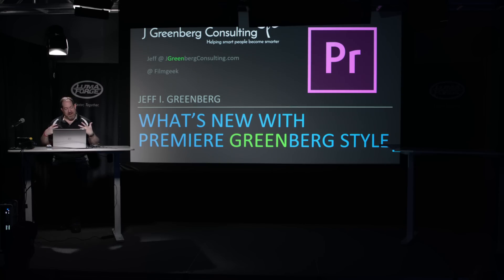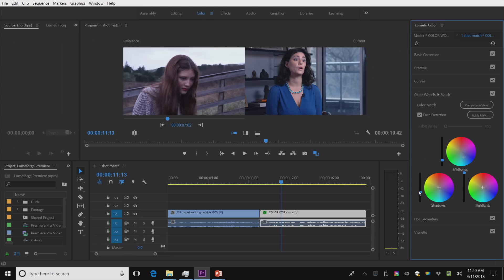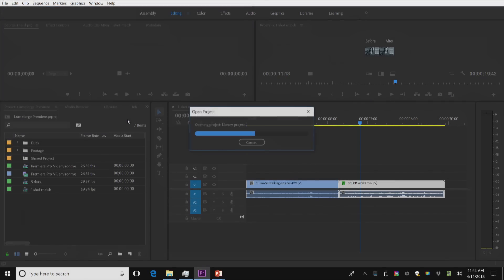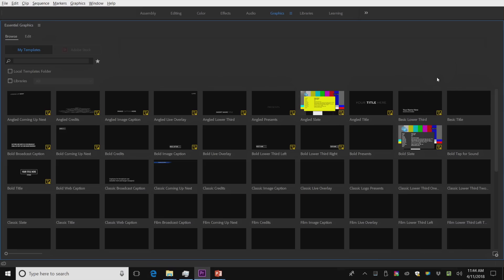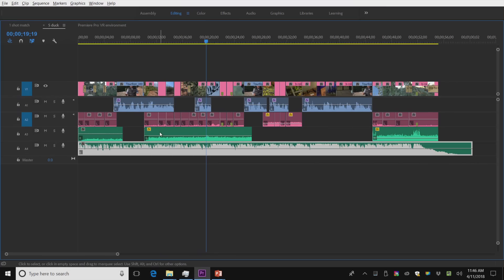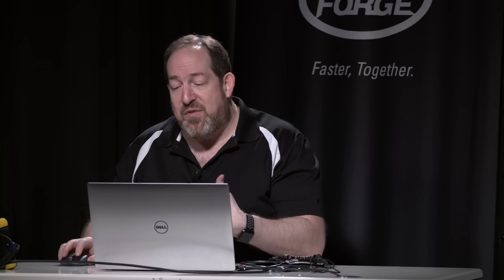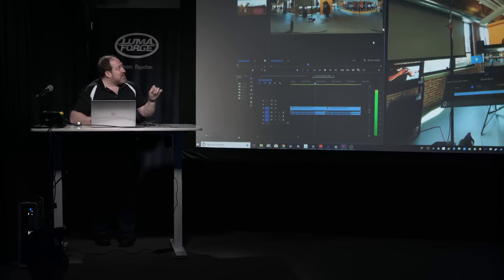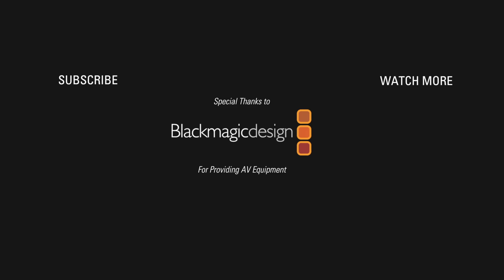Jeff Greenberg: Top 5 New Features in Adobe Premiere Pro CC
Adobe has made major changes to Premiere Pro CC in the last two years. Post-production consultant Jeff Greenberg gives a list of his Top 5 new features in Adobe Premiere Pro CC. Find out the coolest new tools in Adobe Premiere from an editing veteran.

Learn about new tools for color grading, shot matching, Shared Projects, audio ducking, and 360 video editing.